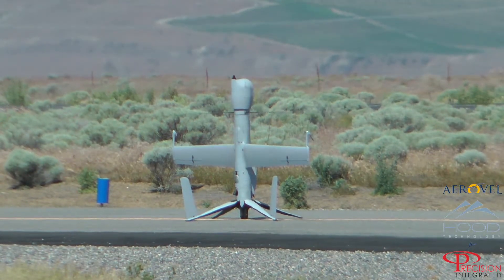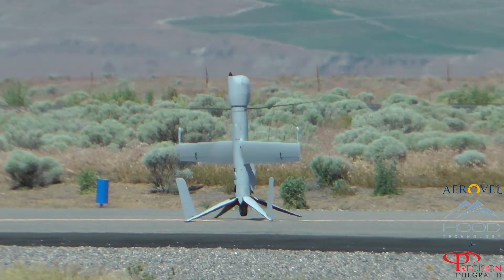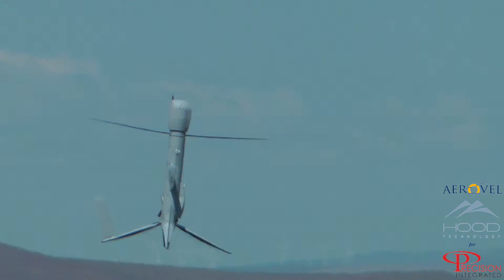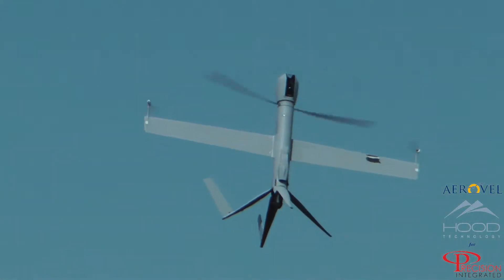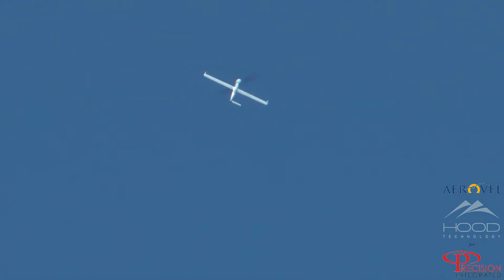Flexrotor Dione exercises the Alticam Super-EO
Aerovel's Flexrotor demonstrates Hood Technology's telescope turret on a pre-delivery flight for Precision Integrated